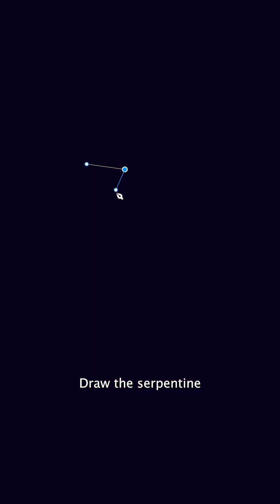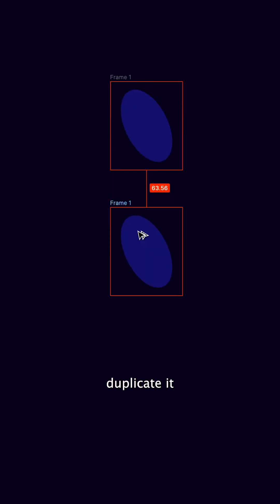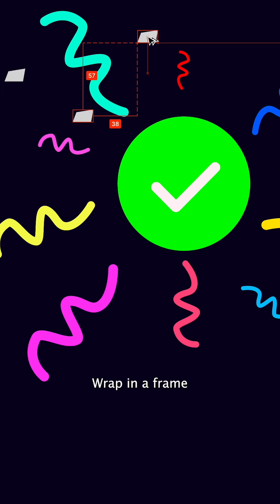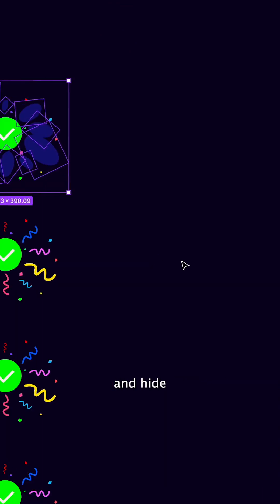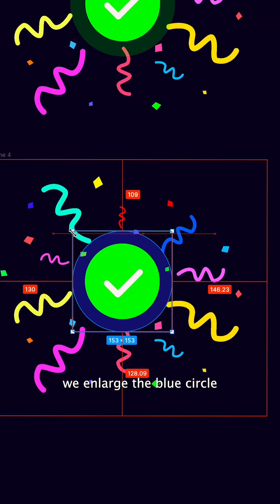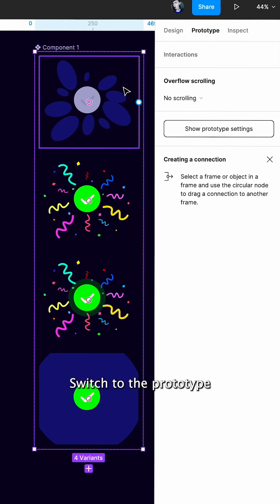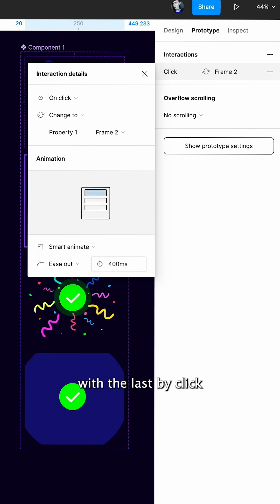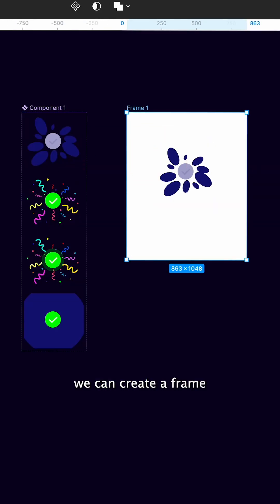Microanimation in Figma tutorial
How do create an approved animation in Figma?